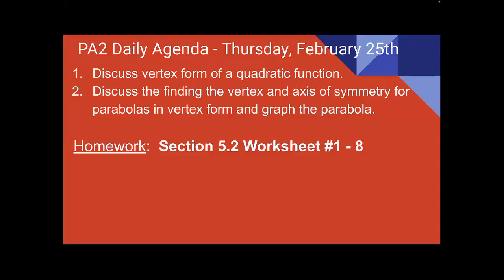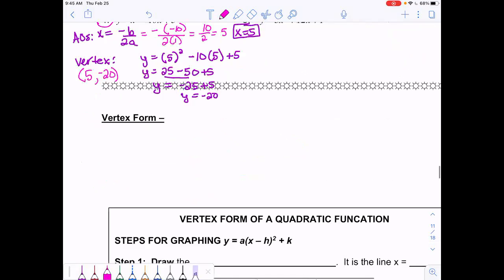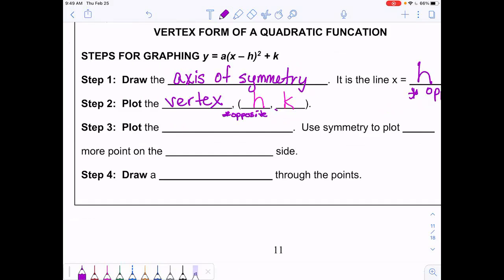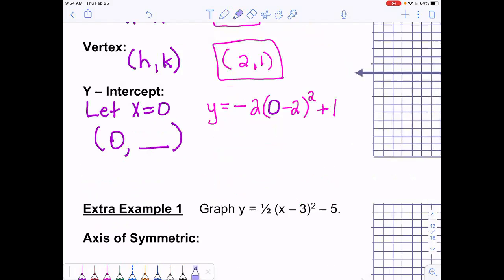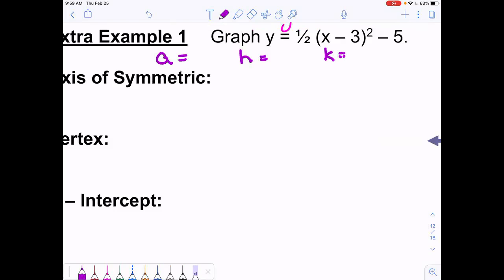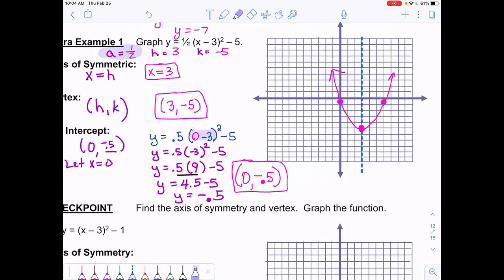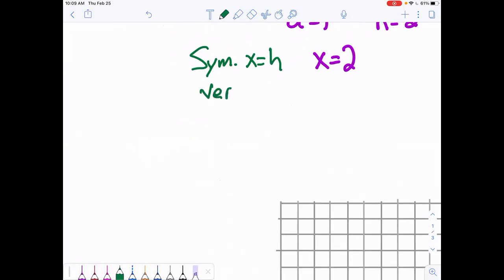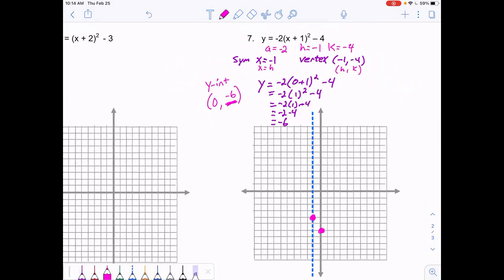PA2 Section 5.2 Day 1 Notes